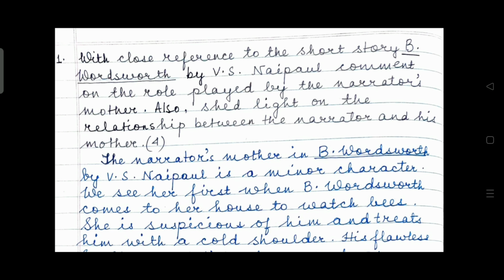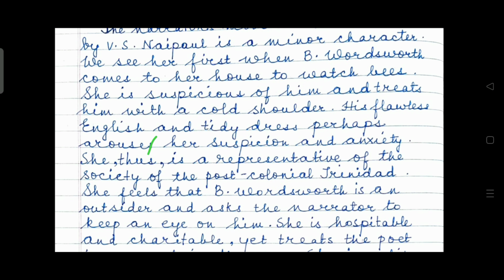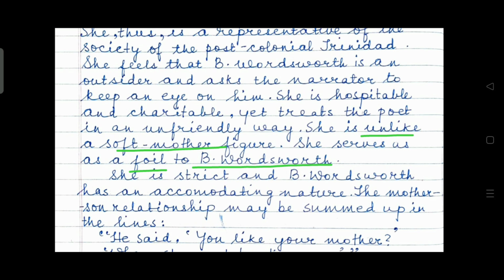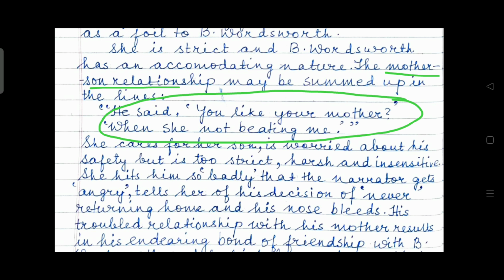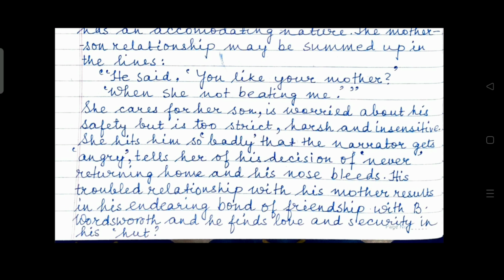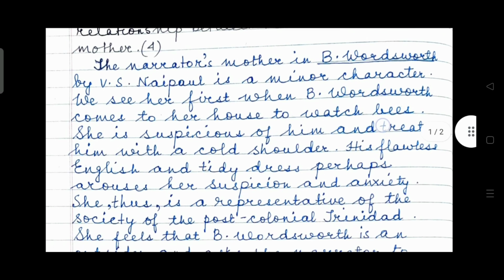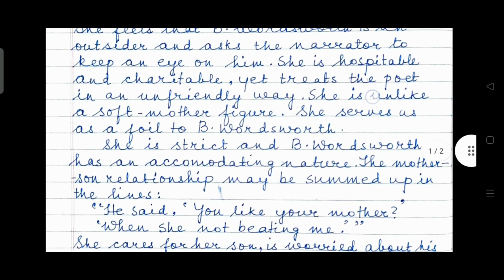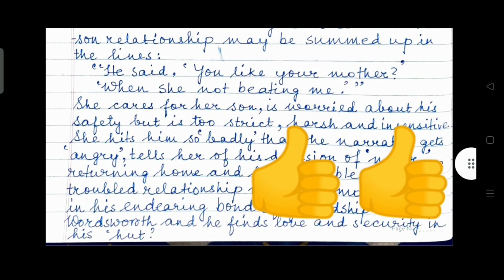ISC | B. WORDSWORTH| V.S.NAIPAUL | DESCRIPTIVE QUESTIONS and ANSWERS| ROLE of MOTHER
In this video,I have provided you with a descriptive question and answer

ROLE of MOTHER
NARRATOR- MOTHER RELATIONSHIP

More questions and answers will be discussed.